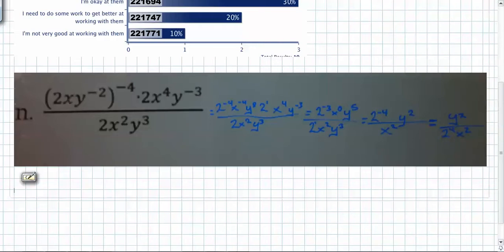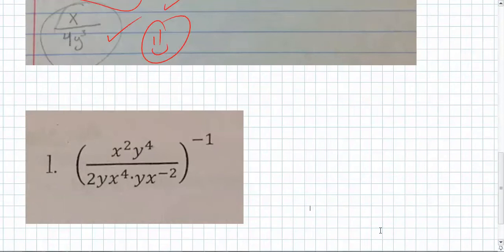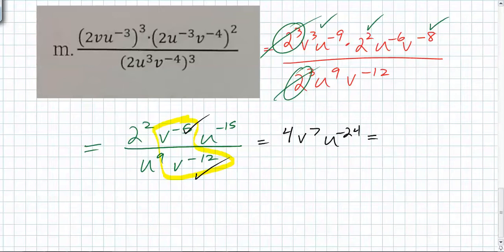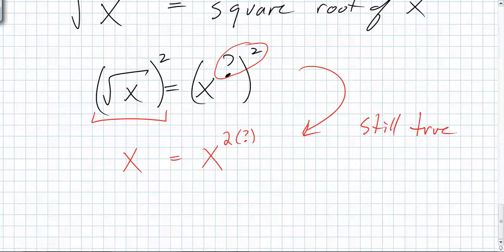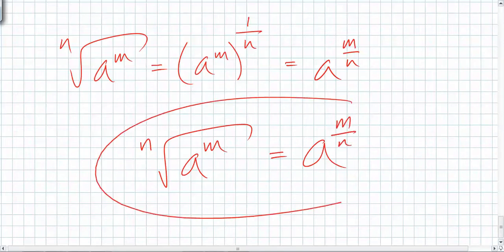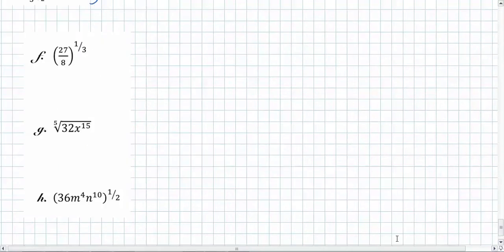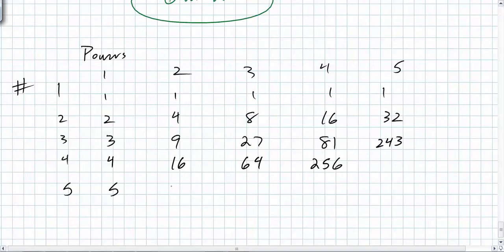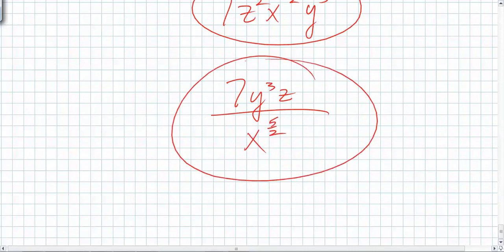5/8/13 - B Block - Algebra 1 Accelerated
We continue working with exponents. Fractional exponents are fun! PDF notes